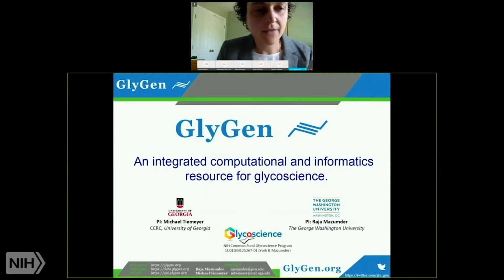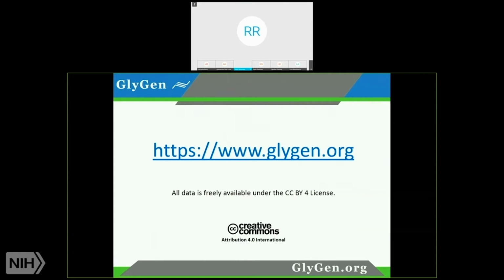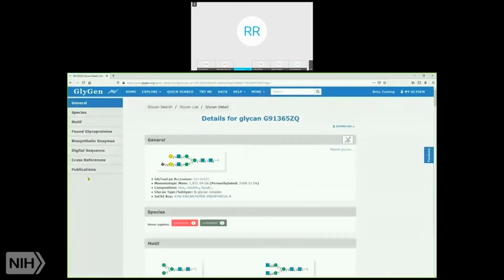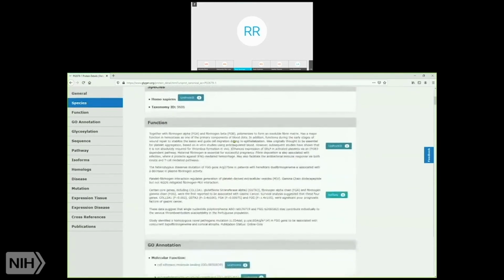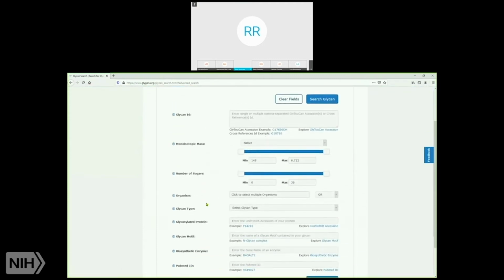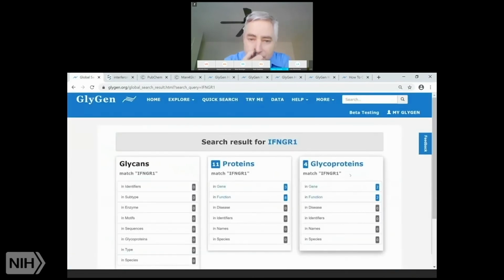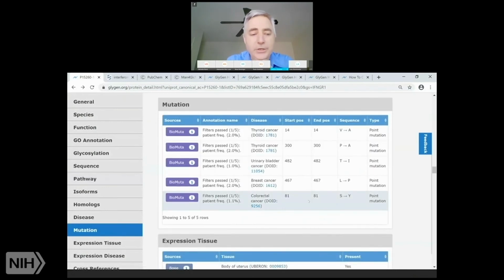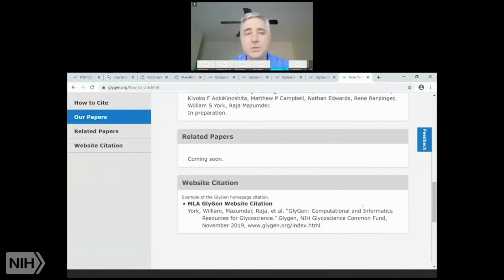Learn and explore GlyGen.org. Conference on 05 15 20 NIH & FDA Glycoscience Research Day.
Learn and explore demo.  Data integration and dissemination resource for glycoscience funded by NIH glycoscience common funds.
The demo is showcasing how to use GlyGen in your research and how to find answers to complex questions like "What kind of glycans have been reported to be linked to specific glycosylation sites on my glycoprotein of interest" in a single resource like GlyGen.